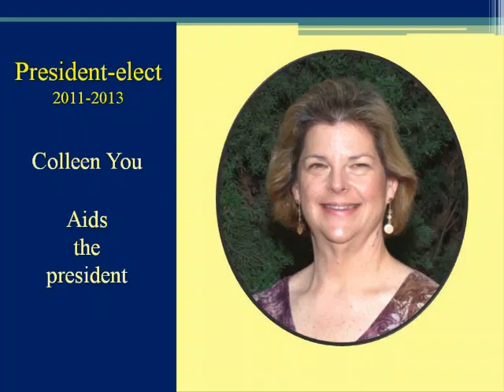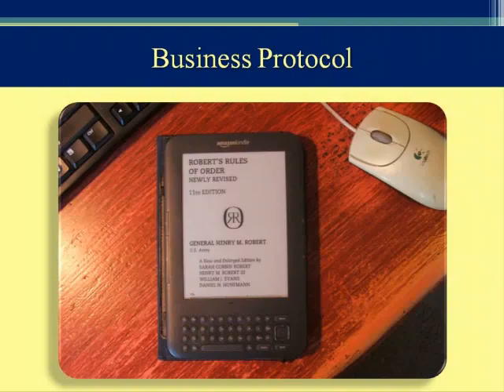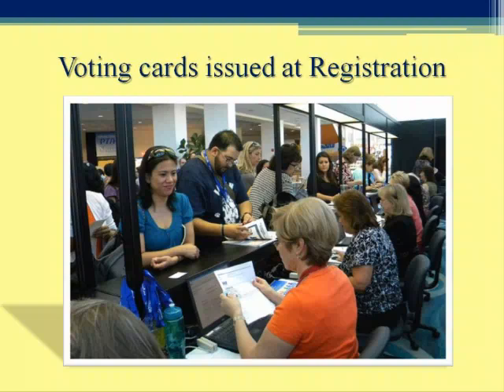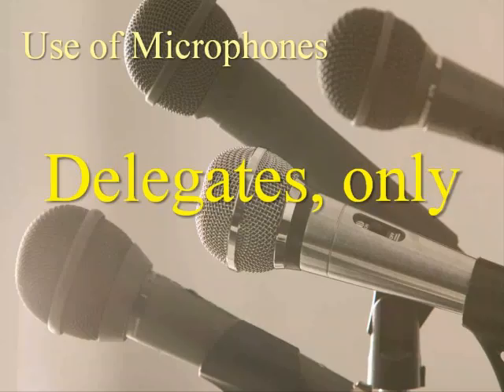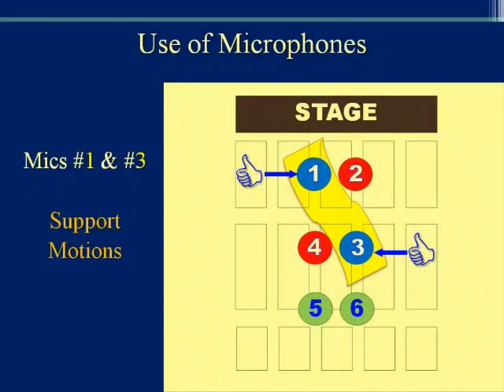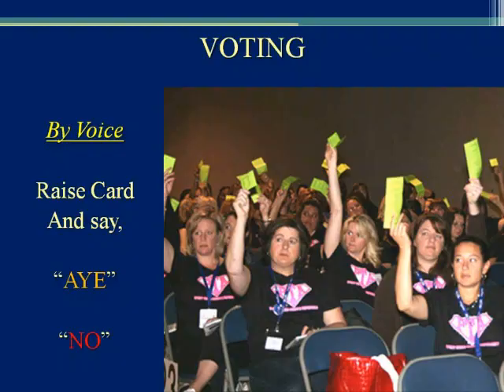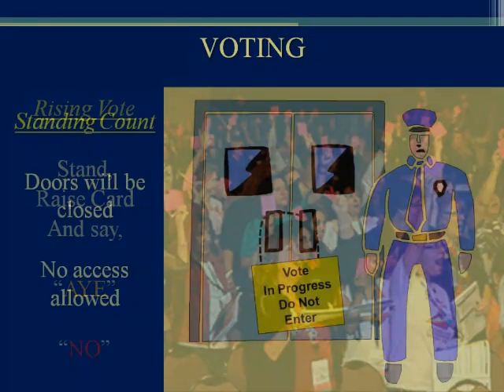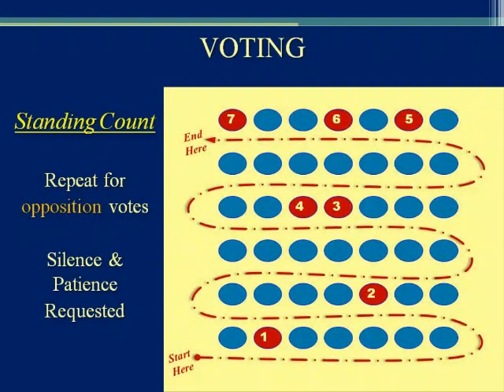Convention Orientation - Part III - General Meetings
See and learn about general meetings at the California State PTA Convention.